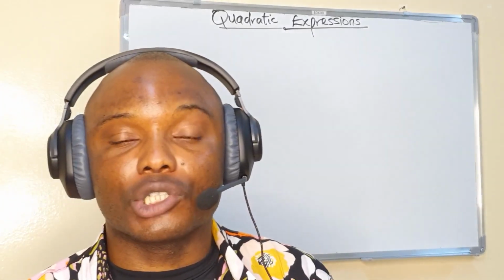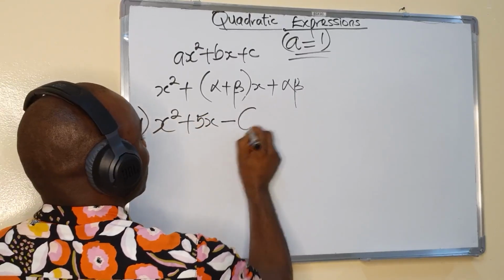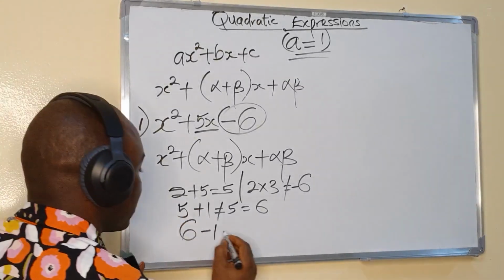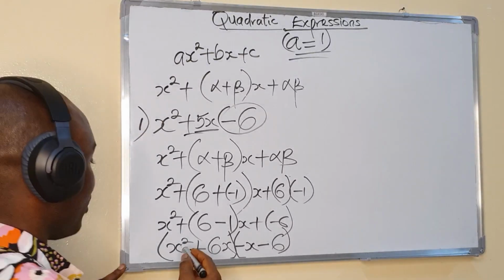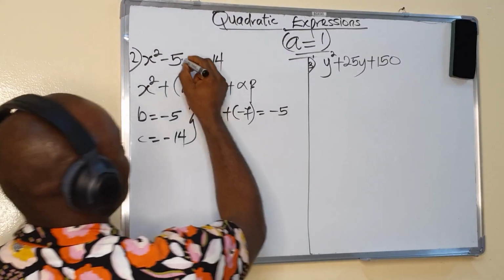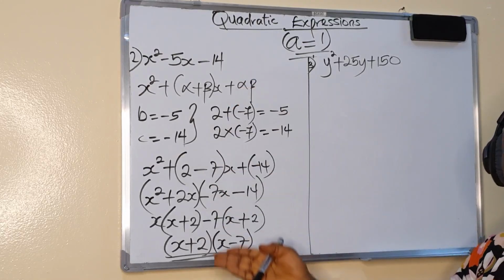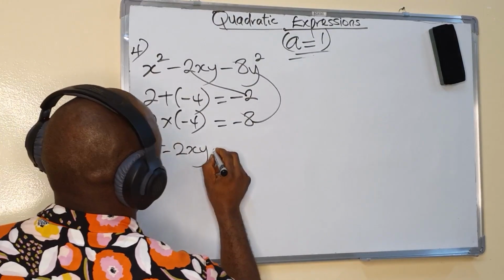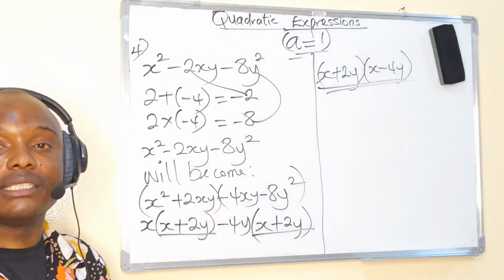Factorisation of Quadratic expressions (a = 1)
You can factorise a quadratic expression easily by following just few simple steps as explained in this video tutorial.
It is important to note that the value of the constant 'a' in a quadratic expression cannot be equal to zero, otherwise it is no longer quadratic, as a = 0 automatically reduces such an expression to linear expression, instead of  quadratic.